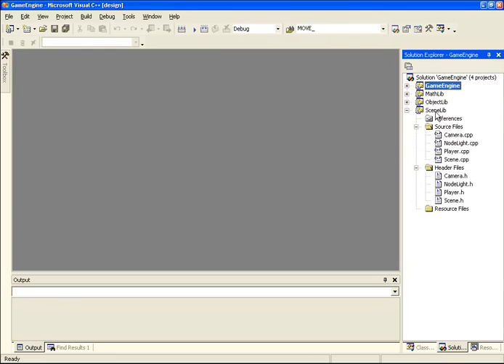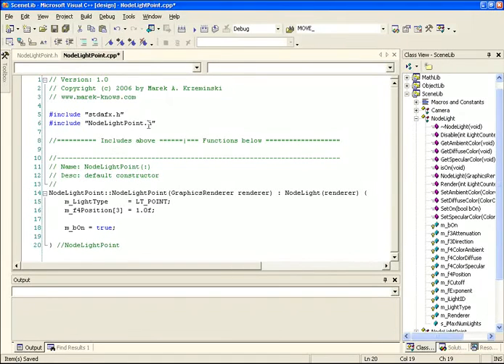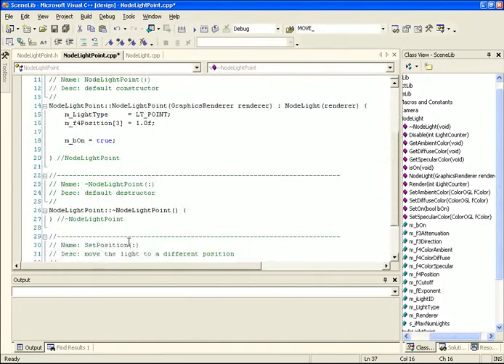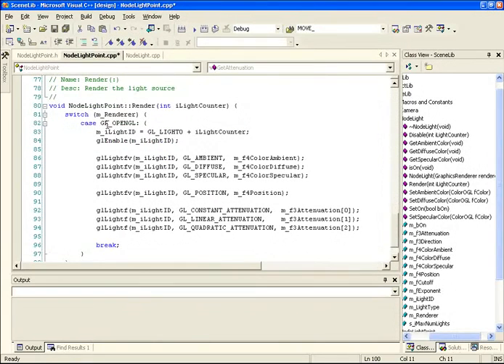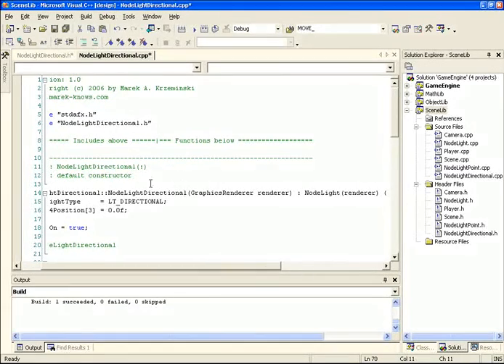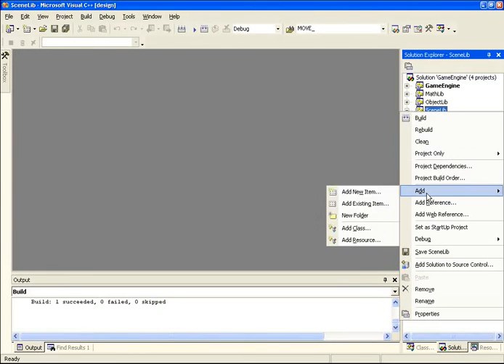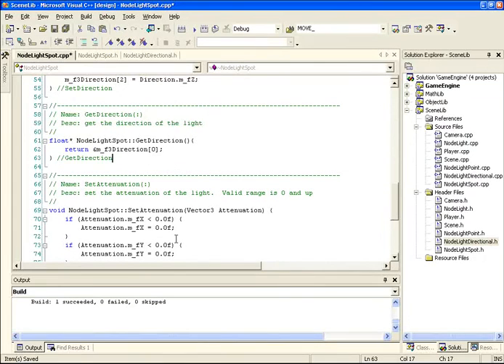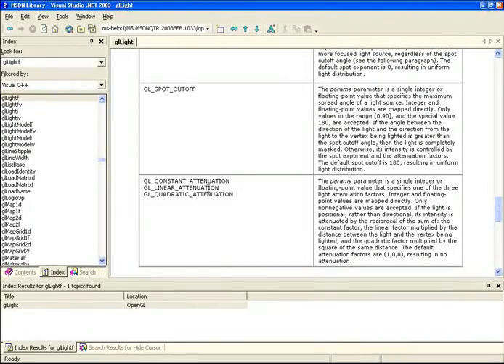OpenGL Game Engine VMK 18B: Three Inherited NodeLight classes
This video was first released on September 21st, 2006.
The NodeLightPoint, NodeLightDirectional and NodeLightSpot classes are created in this VMK. This video is the second of a 3 part series.